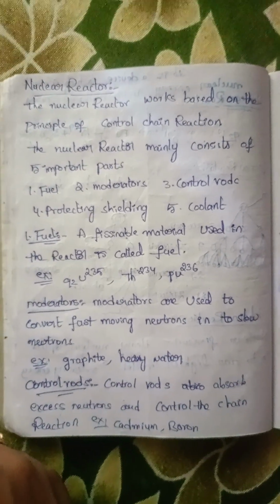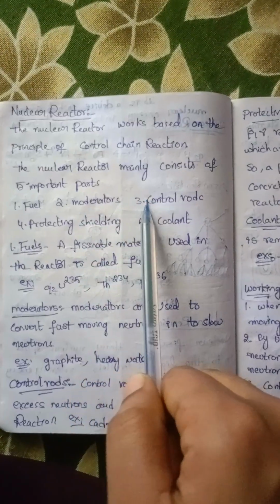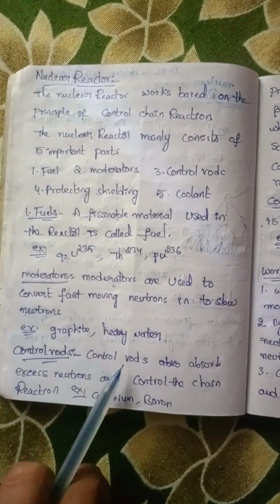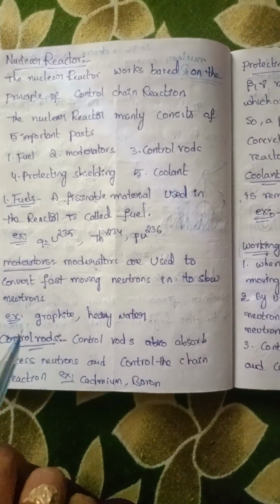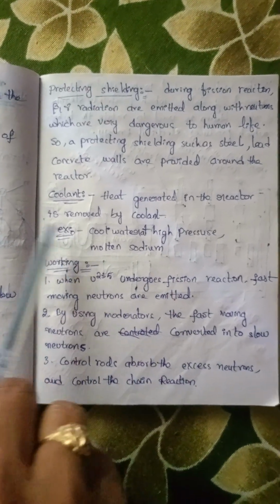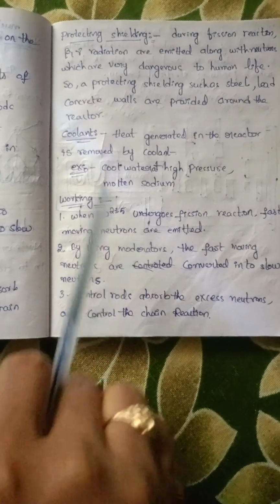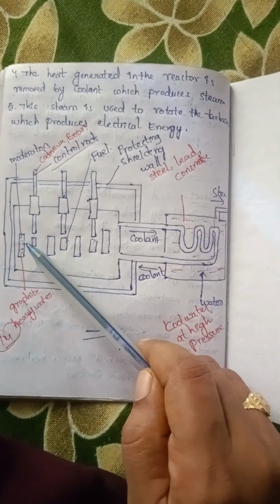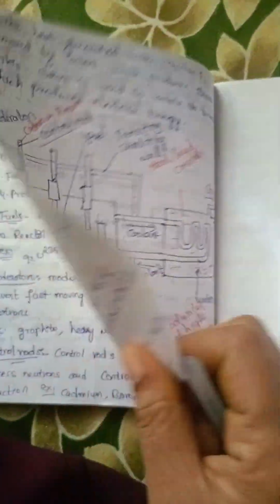Nuclear Reactor. 2nd year physics